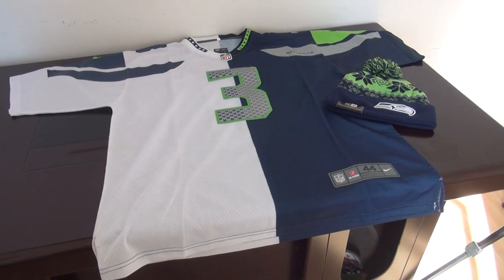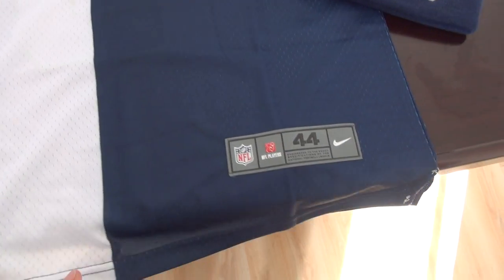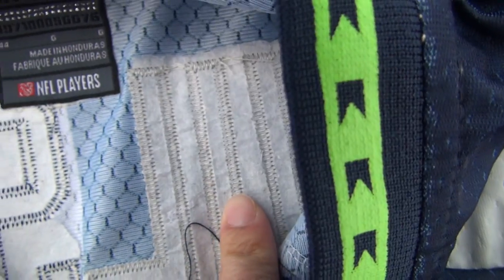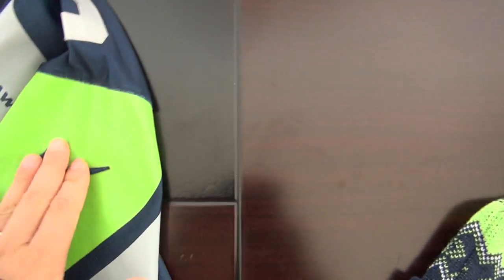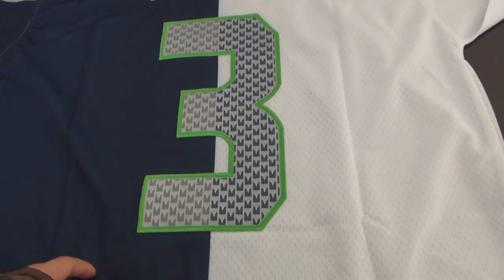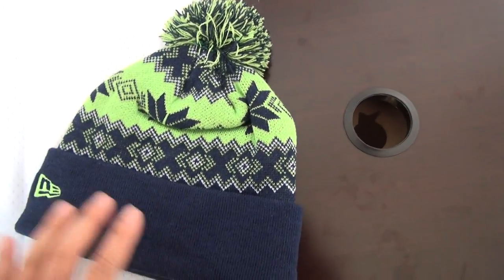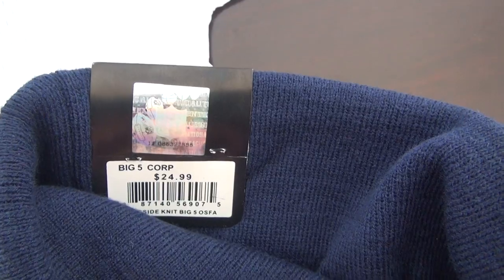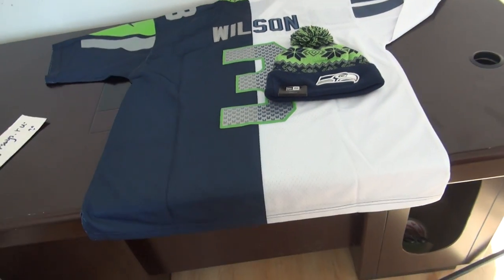Wholesale best quality 3 Russell Wilson Split Jersey